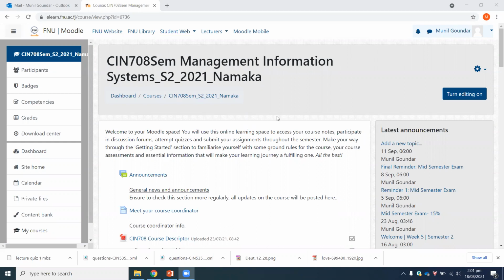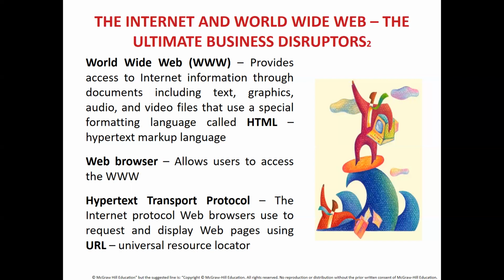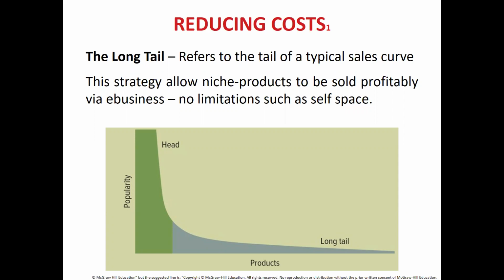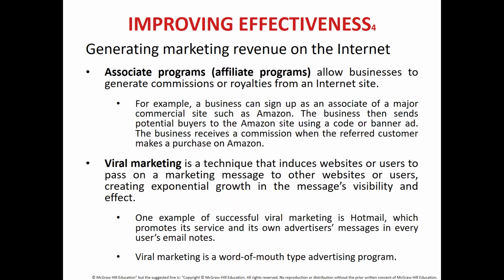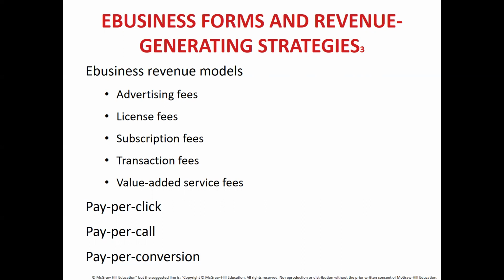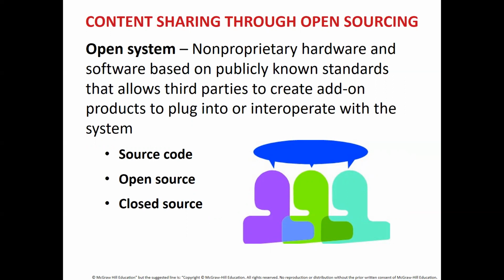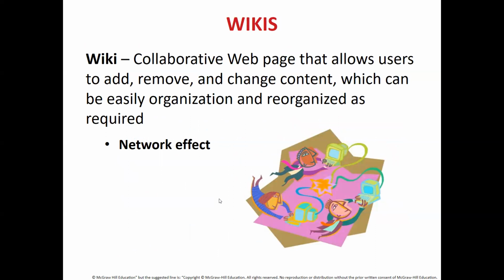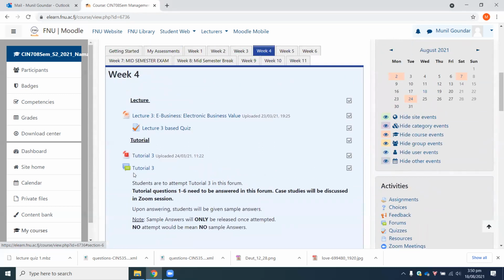Week 4 Lecture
CIN708 Week 4 Lecture